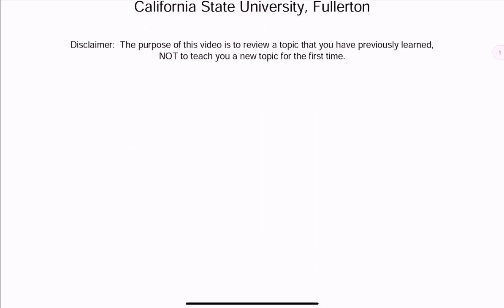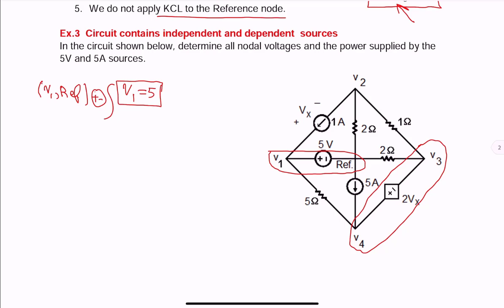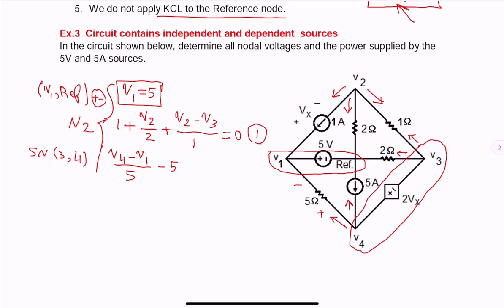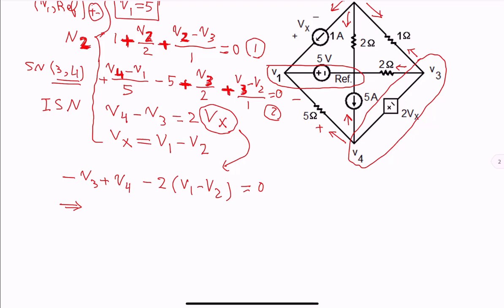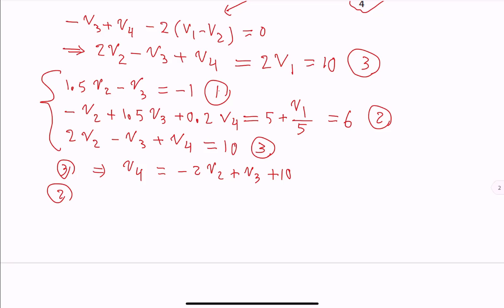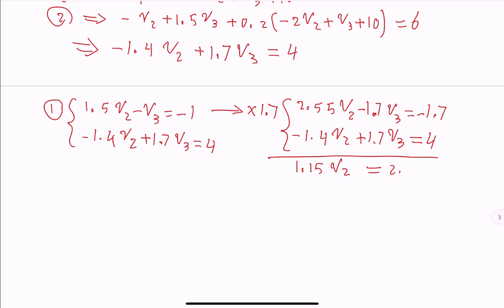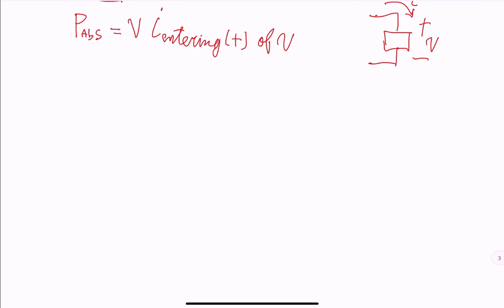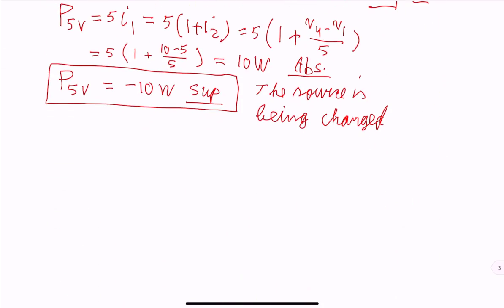03 Nodal Analysis, Ex 3 of 3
Nodal Analysis when current and voltage sources are present - Using Supernodes.